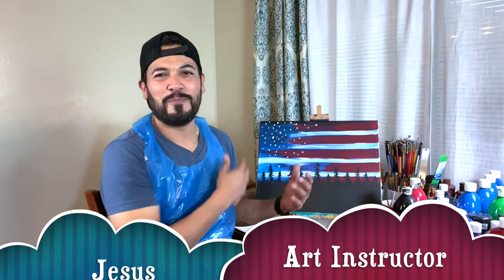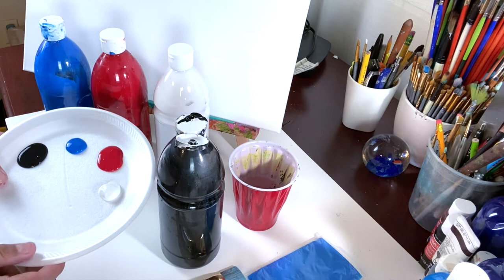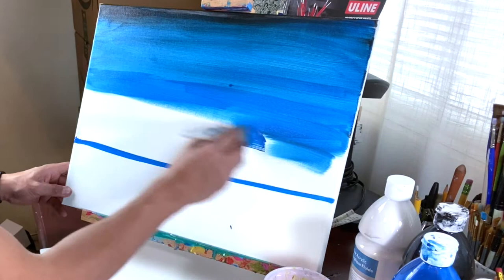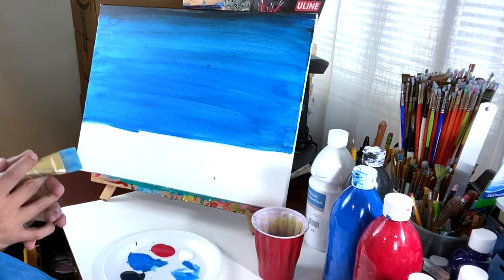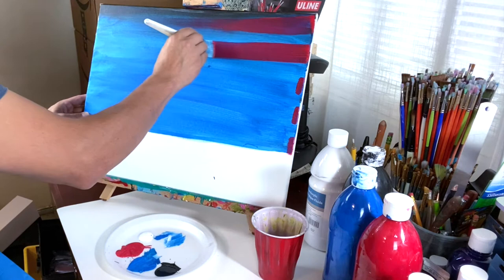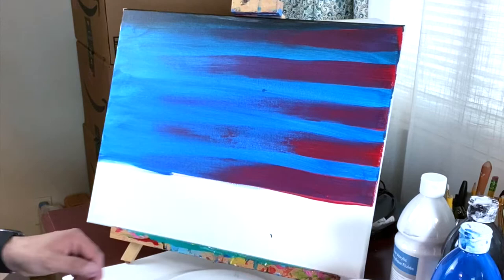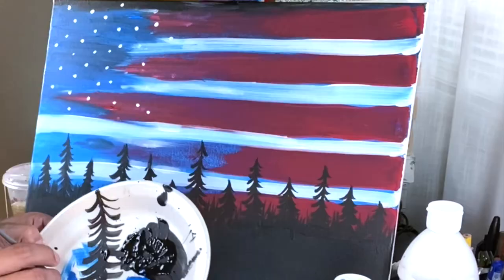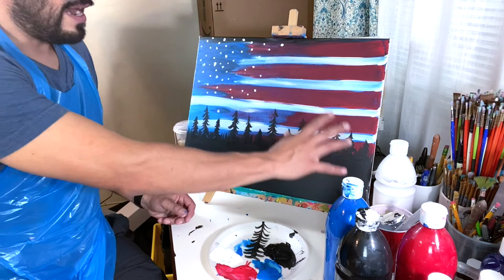Painting with Jesus - USA Flag